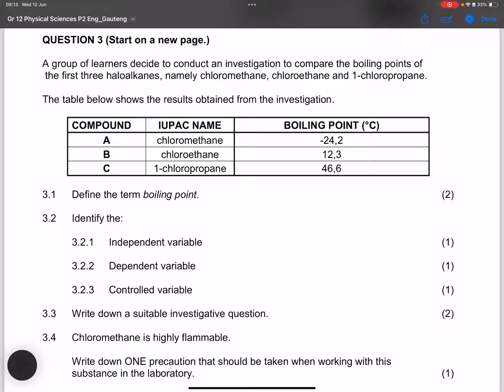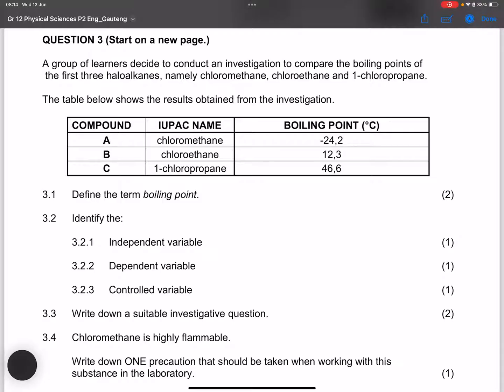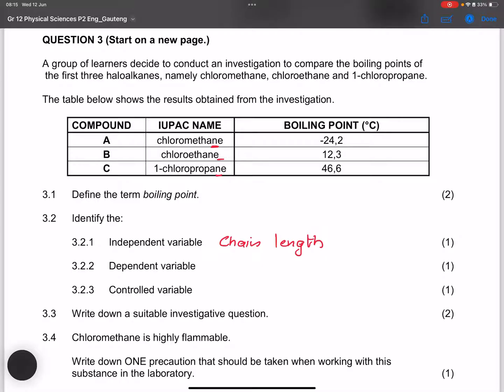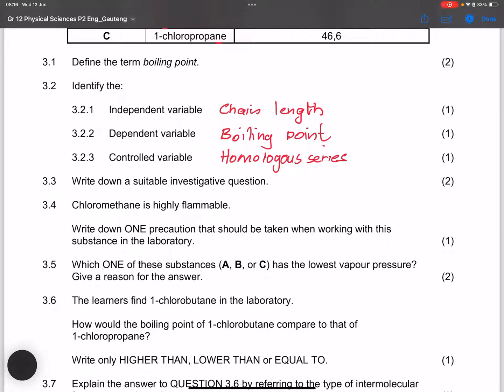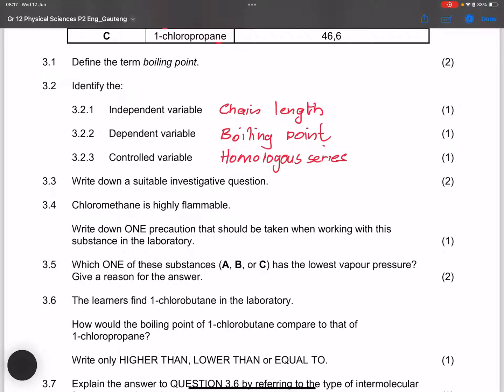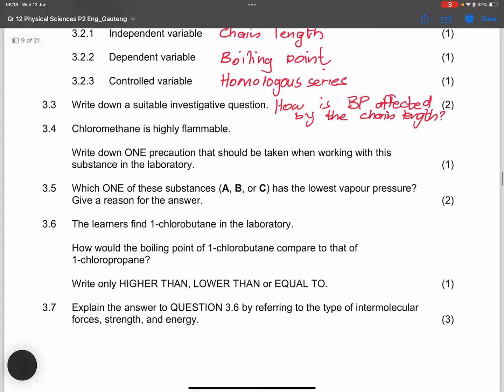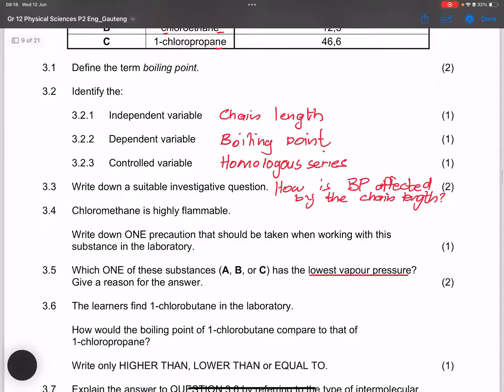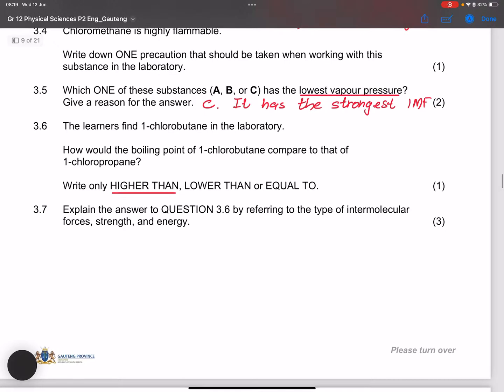Grade 12 - Organic Chemistry Physical and Chemical Properties | Gauteng June 2024 | Mlungisi Nkosi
Organic Chemistry Physical and Chemical Properties